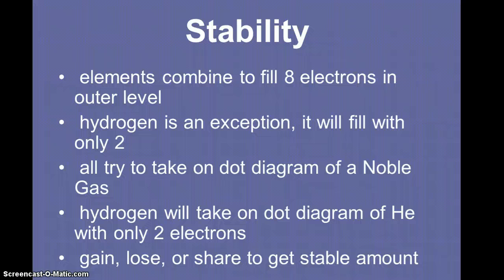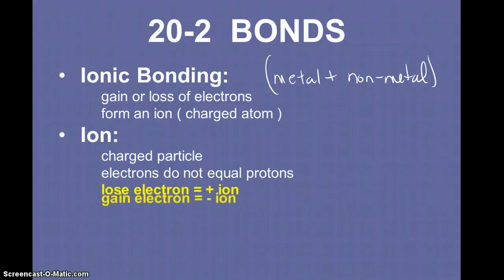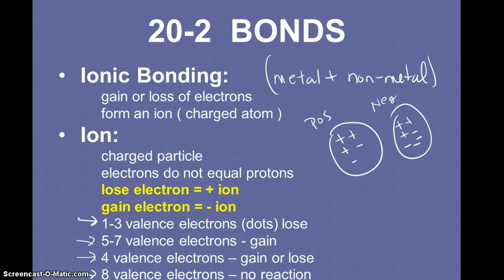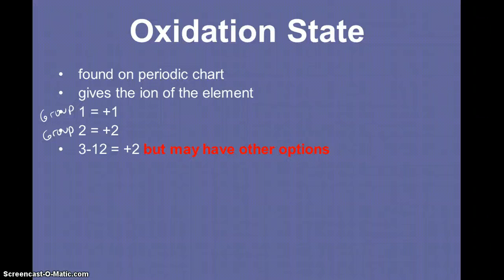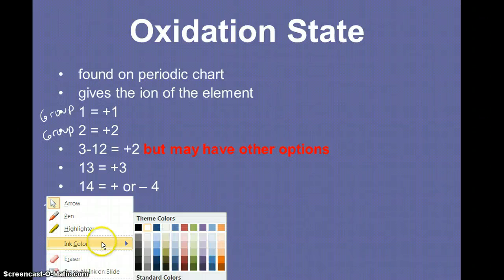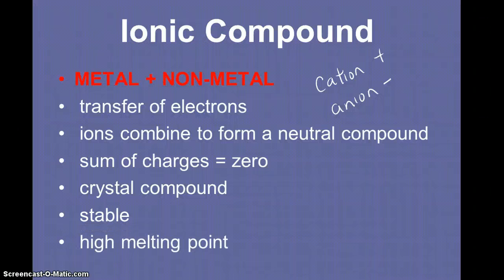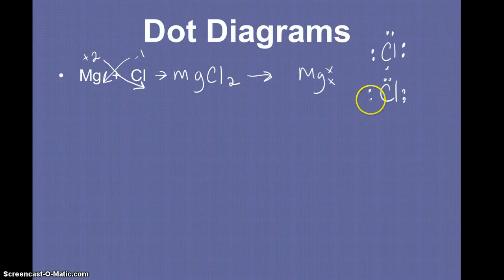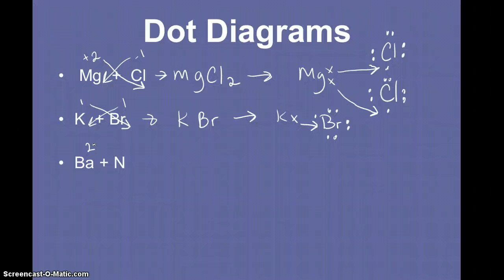Mrs. Franco Physical Science 20-2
Physical Science Chapter 20 Section 2